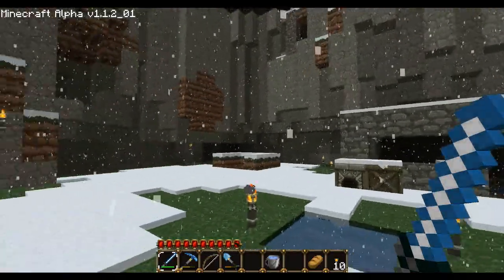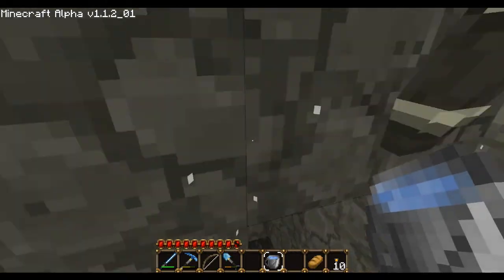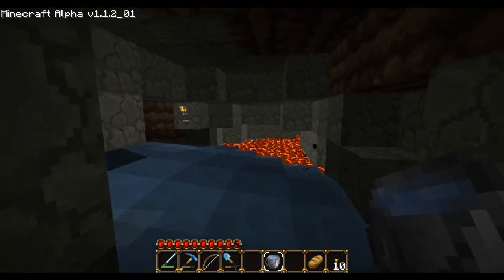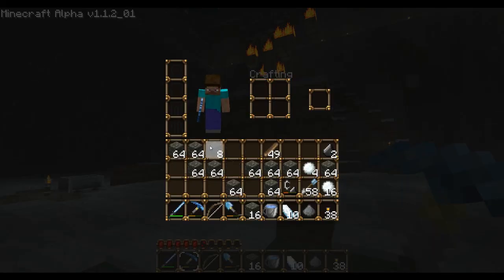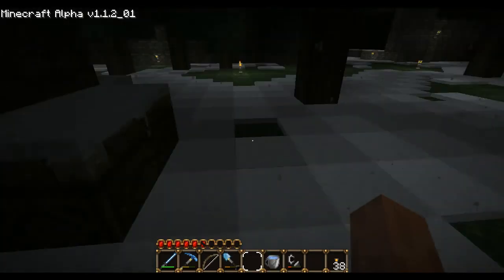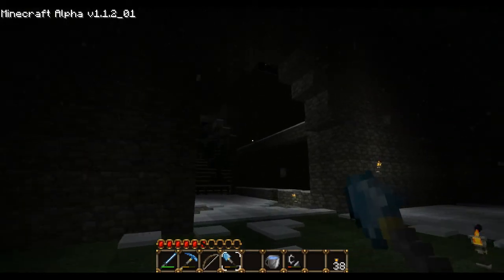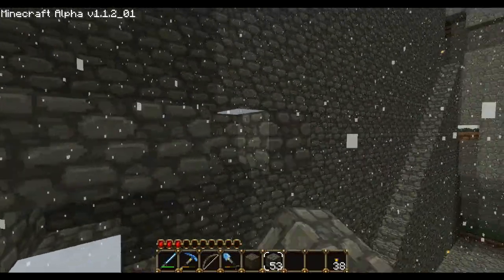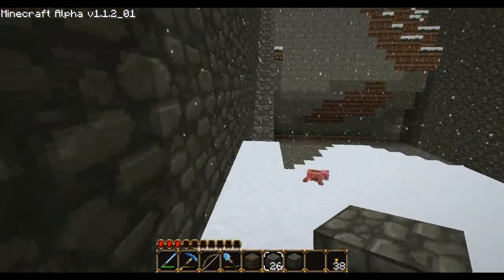Let's Play Minecraft 49: Using the Saddle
went exploring a bit in a cavern I found when branch mining and then finished up the arc way in between the 2 walls.